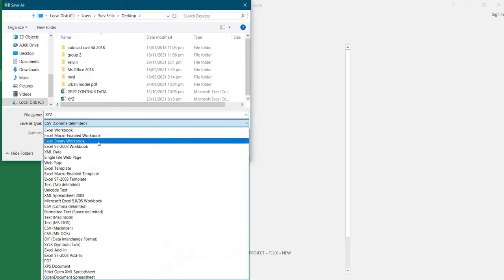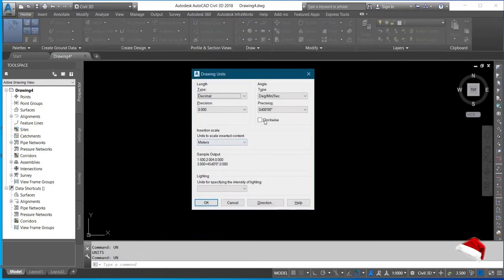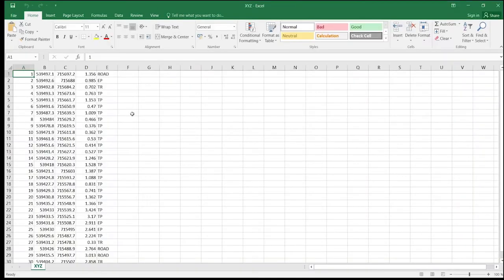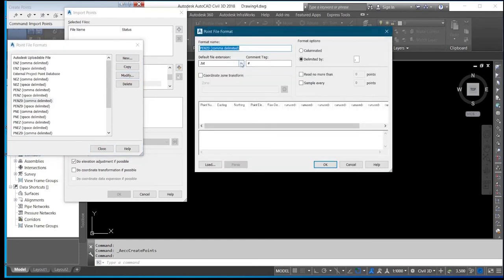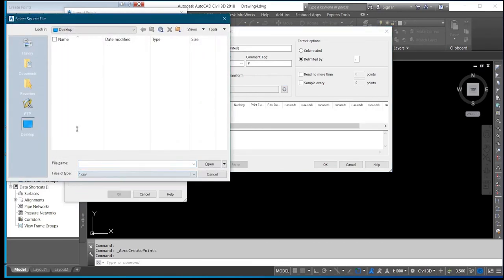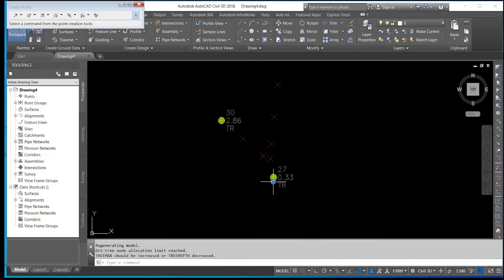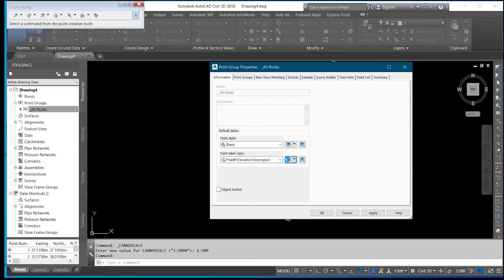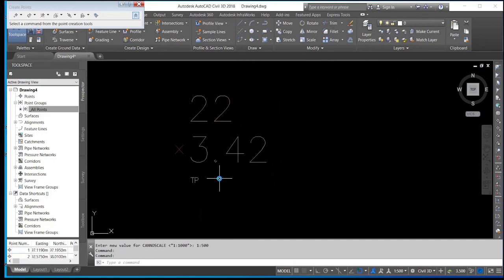From Excel to AutoCAD: Conquer Data Export in Minute